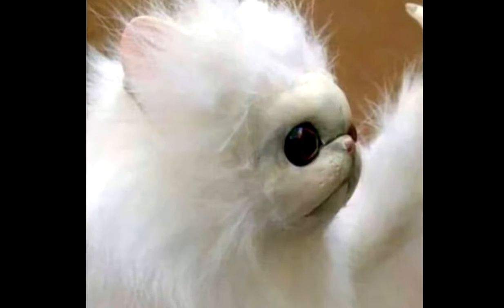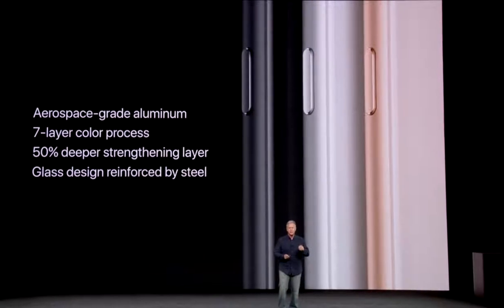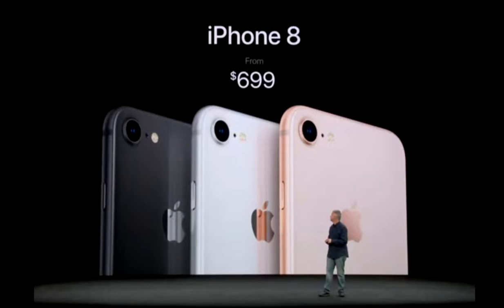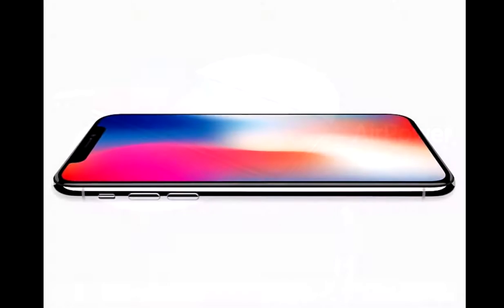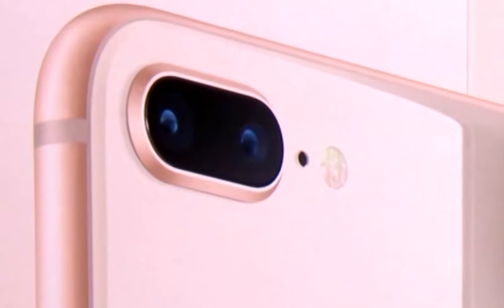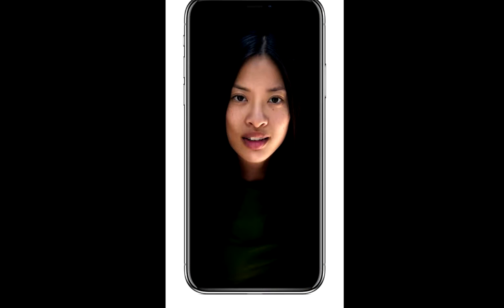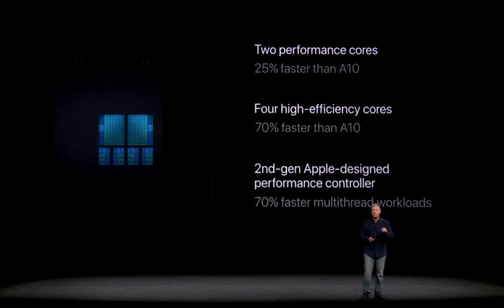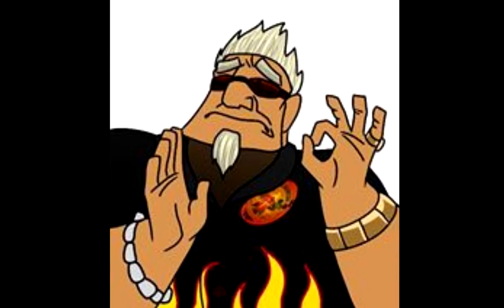7 reasons to upgrade to the iPhone 8/8 Plus (and a couple not to)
7 reasons to upgrade to the iPhone 8/8 Plus (and a couple not to)

The iPhone X flaking out totally reminds me of the time when Windows 98 bailed on Bill Gates on CNN. Not quite as embarrassing but it's pretty close. The most exciting feature for the new iPhones? Probably Face ID but not for the reasons you may think.

So these new iPhones. Are they really a big deal?

For me, I’m going to say it’s a big upgrade if you’re using anything older than an iPhone 6s. For all the iPhone 7’s out there, the upgrade is going to be marginal between the 7 and 8 and the iPhone X.

How did I come to this conclusion? Well, I came up with a scoring system and scored everything since the iPhone 6 the same way. Seriously, I did that.

So if you have an iPhone 6s, the iPhone 8 is going to be 1.5 times better, the iPhone 8 Plus 1.6 times better, the iPhone X is going to be 1.8 times better.

If you’re brave and still have an iPhone 6, the iPhone 8 is going to be 2.3 times better, 2.6 times better and the iPhone x is going to be 2.9 times better in terms of pure hardware features.

Now, if you’ve got an iPhone 7, the differences are much smaller with the iPhone 8 being 1.2 times better, the iPhone 8 Plus 1.3 times and the iPhone X being 1.4 times better.

Now these numbers are just based on the hardware features listed by Apple.

As I mentioned a couple of minutes ago, the biggest change for the iPhone 8’s in terms of specs and features from my perspective are the cameras. I take a lot of photos and videos so Portrait Lighting, 4k video at 24 fps and 60fps, 1080p slow @240 fps and the new IR FaceID Cameras are the primary reasons I think one would upgrade to the iPhone X. Because everybody needs to be able to map their face to a crap emoji.

The only other standout feature is the fast charging which gets you 50% in 30 mins.

Every other change is marginal in my opinion. Sure the screen is nice but that black bar at the top is going to bother me. It’s like staring at this piece of art with a finger in front of your left eye.

So my initial thoughts on the 8 and X? The X looks cool, the 8 might look cool with the glass back, basically it’s going to be a large, rounded iPhone 4.

Now onto FaceID. It’s not going to seem like much now but I think the technology is going to modify how we interact not just our phones but with our computers and basically any other electronic appliance. The feature that stood out to me was that Face ID would unlock when your attention was given to the iPhone.

I can’t wait for the Face ID camera to make to the laptops because being able to track my attention means will eliminate some of the mouse activity that we have now. For example, I run several hardware monitoring widgets on my Mac. Every widget produces more information if I click it. In stead of physically moving my mouse and the pointer to open each widget, how cool would it be if I just glanced at that part of the screen and that widget just opened?

Face ID is basically another way for Apple to remove more physical interaction from your device. It started with Siri and voice, and now it’s going to be your visual attention and Face ID. It’s going to be cool what happens next.